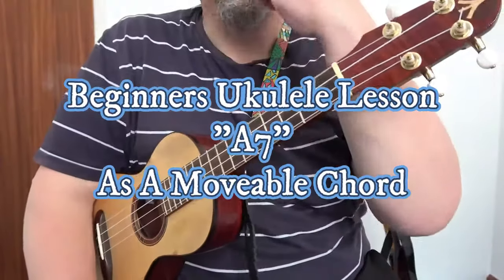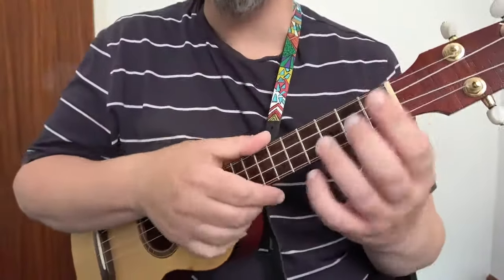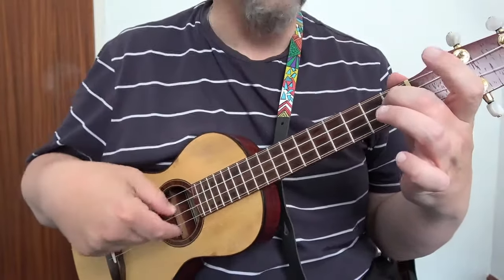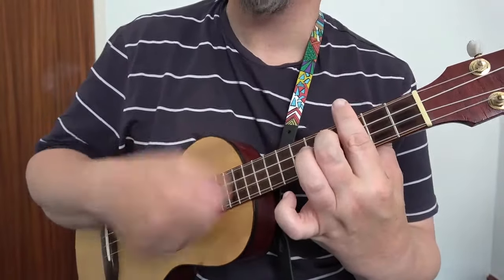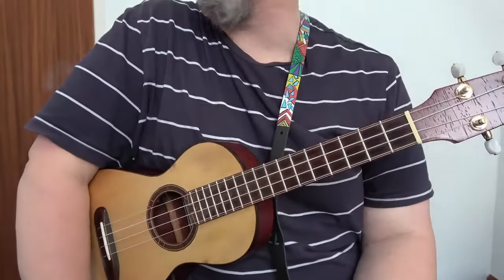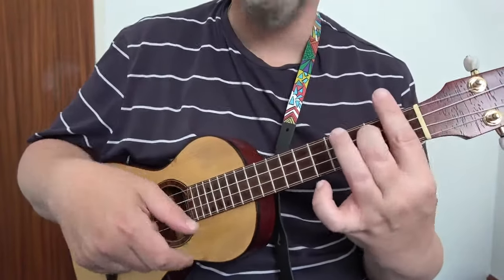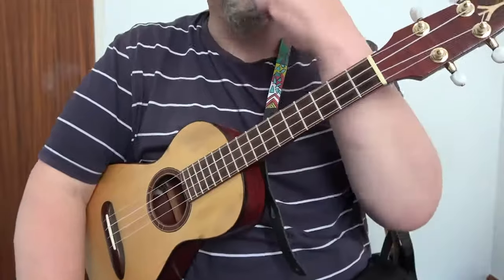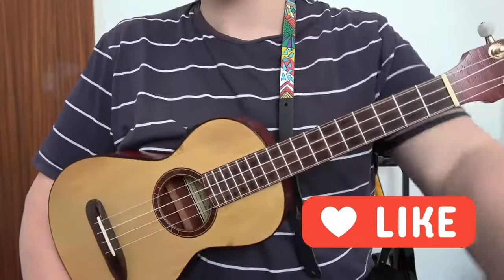'a7' as a moveable